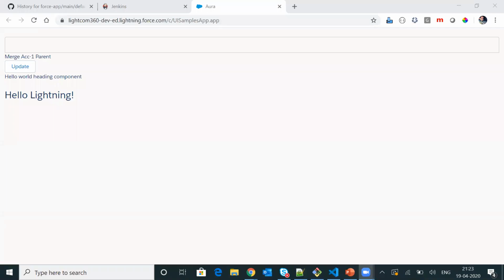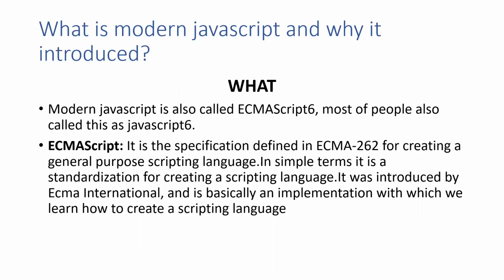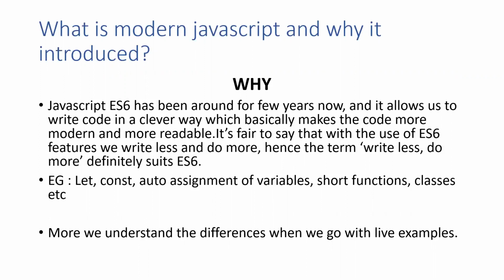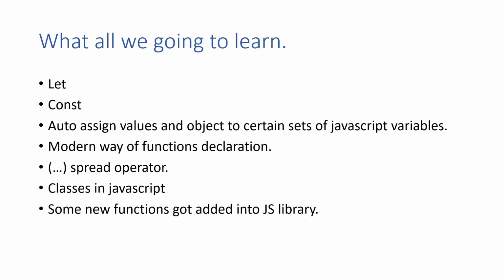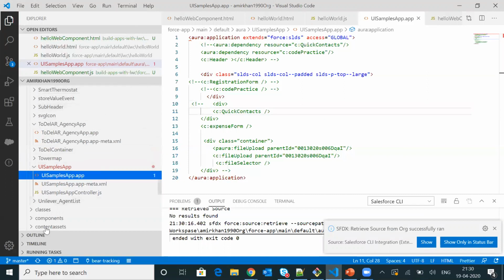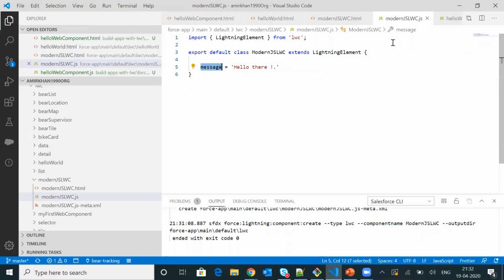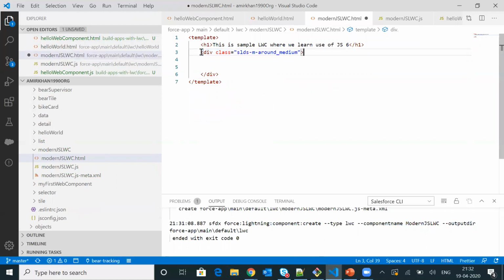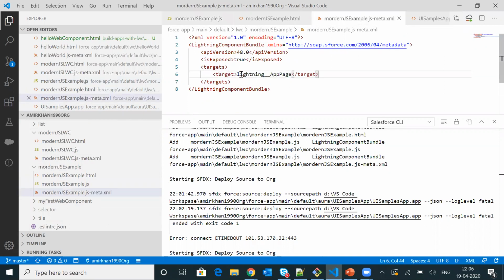ES6 Javascript Introduction Session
Modern javascript session.
Modern javascript in lightning web component.
Modern javascript in salesforce.
ES6 script introduction session.

This is a introduction session for ES6 javascript and use of this these tricks in salesforce LWC component.